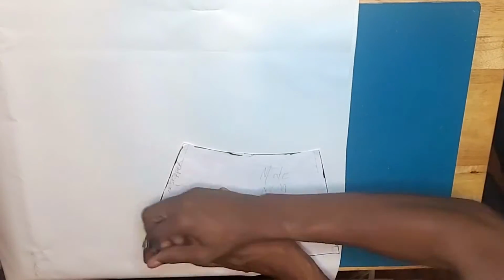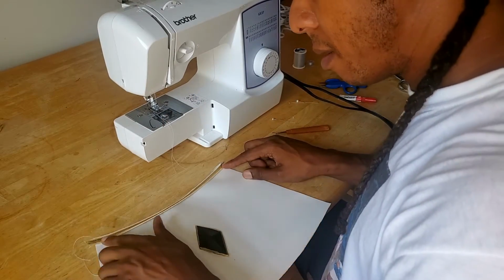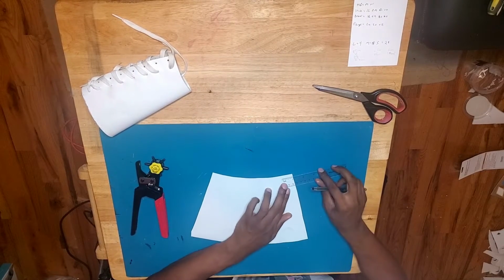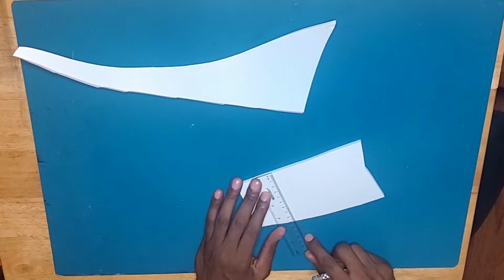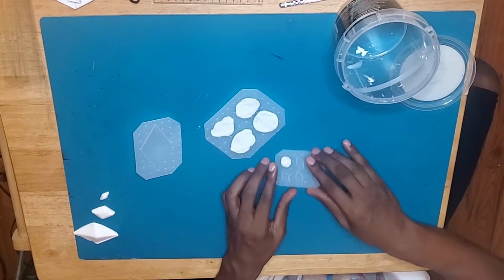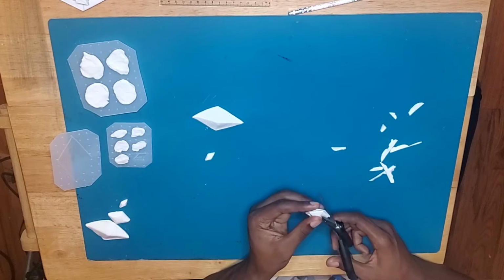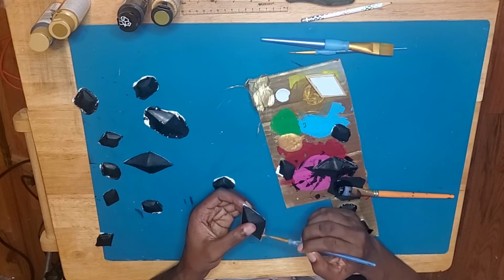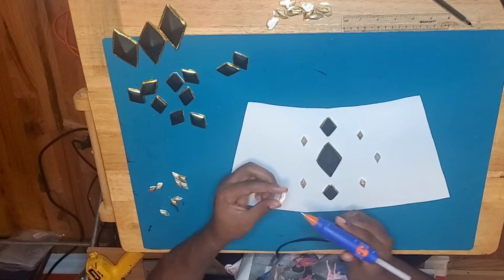How to make Mighty Morphin Power Rangers Ninjetti | DIY Cosplay Tutorial Part 4 Cuffs/Bracers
Mighty Morphin Power Rangers Ninjetti Cosplay Tutorial Part 4 Cuffs/Bracers

This is a  great way to make a Mighty Morphin Power Ranger White Ranger Ninjetti Cosplay! You do not have to have advanced sewing skills to make this cosplay. If you have basic sewing skills, you are set! You can download my patterns or create your own.

Download my patterns
Bracers
complete set

Supplies Needed:
Pencil
pattern paper or craft paper (if making your own patterns)
ruler
Scissors
faux leather or vinyl - fabric store
gold trim - fabric store
gold thread or white thread - fabric/craft store
EVA foam - craft store
Foam-Mo Molding Foam
Molds for Diamonds
Large